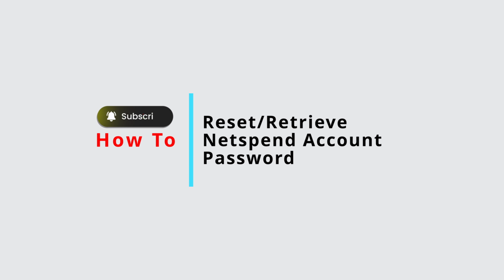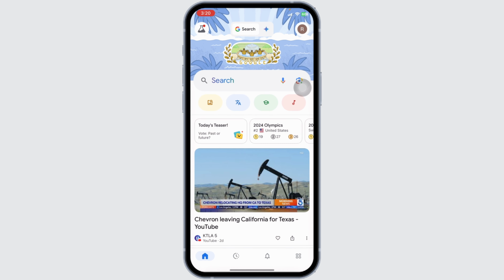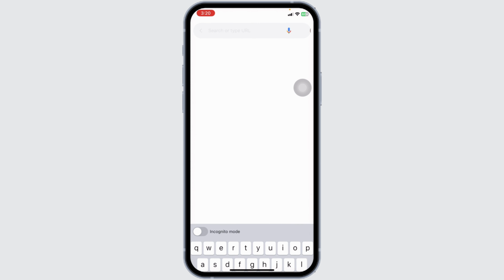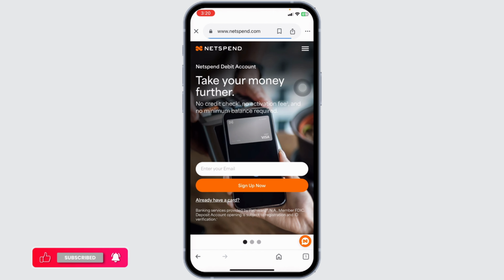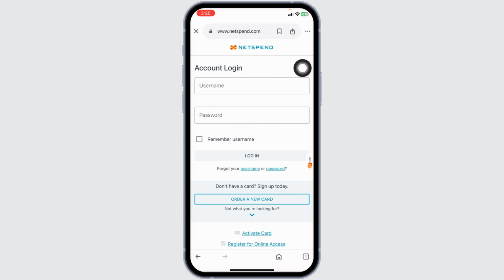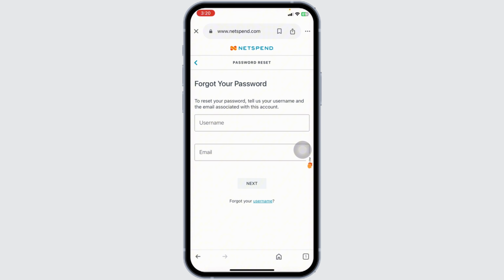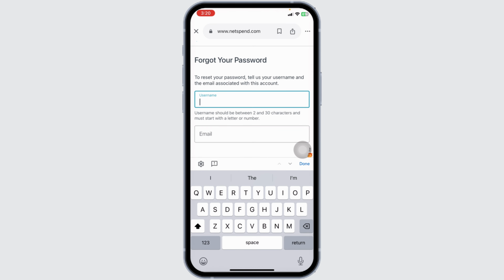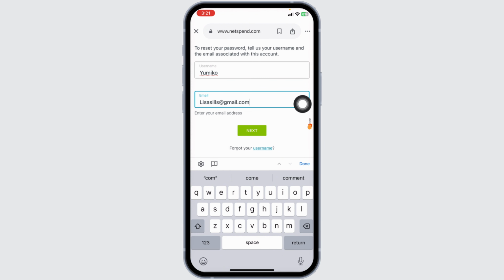How to Reset/Retrieve Netspend Account Password 2026? Netspend Account Recovery Tutorial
Tutorial On How to Reset/Retrieve Netspend Account Password 2026

 Welcome to Official Help Desk! In this video, we'll guide you through the process of resetting or retrieving your Netspend account password in 2026. We'll also cover how to recover your Netspend account and provide a comprehensive tutorial on Netspend account recovery.

 Topics Covered:

How to Reset/Retrieve Netspend Account Password 2026: Step-by-step instructions to reset or retrieve your Netspend account password, ensuring you can regain access to your account quickly.

Netspend Account Recovery: Detailed guidance on the recovery process for your Netspend account, including tips to avoid common issues.

Netspend Account Recovery Tutorial: A complete tutorial on the various methods to recover your Netspend account, covering all necessary steps and troubleshooting tips.

🕒 Timestamps for Easy Navigation:
0:00 - Introduction
0:05 - How to Reset/Retrieve Netspend Account Password 2026
0:15 - Netspend Account Recovery
0:25 - Netspend Account Recovery Tutorial

💬 Have you encountered issues while trying to reset or retrieve your Netspend account password? What solutions worked for you? Share your experiences or ask for help in the comments section below!